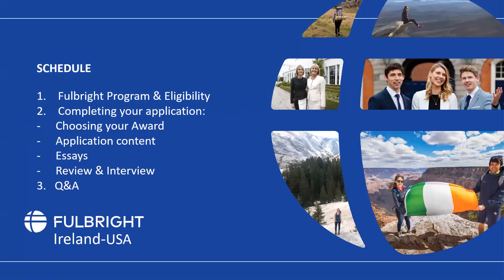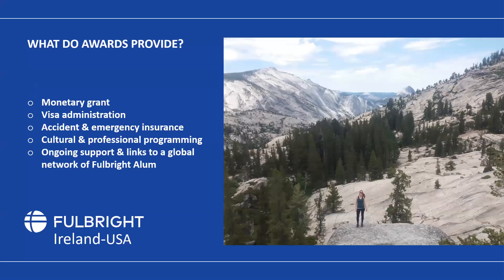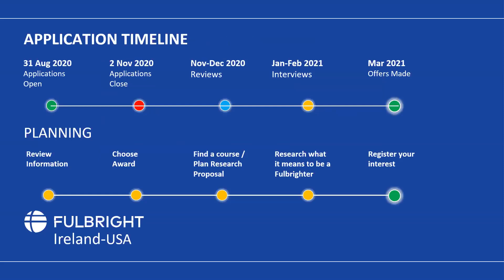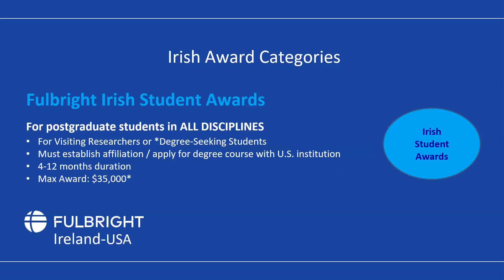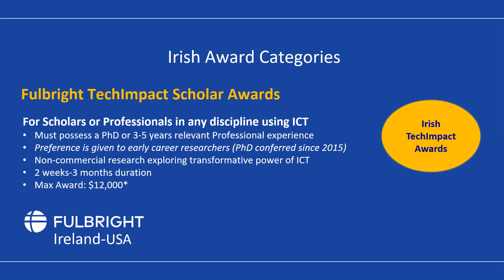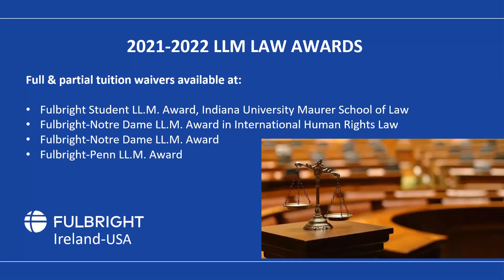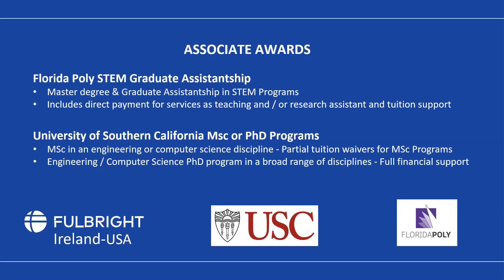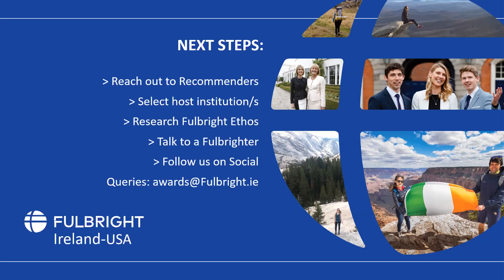2021-2022 Fulbright Irish Awards Application Process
Fulbright Communications Manager Emma Loughney goes through the application process, with Awards Manager Paula Melvin joining for Q&A